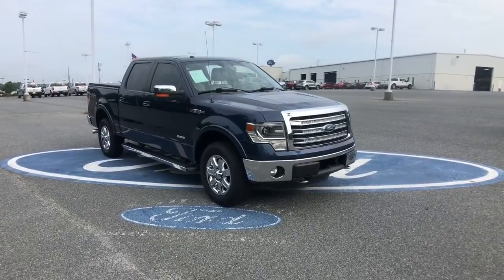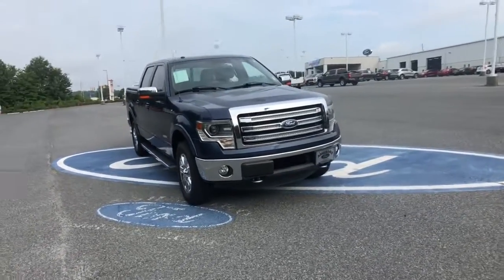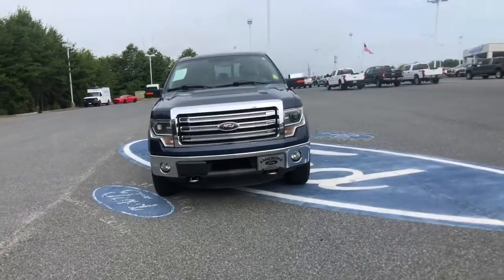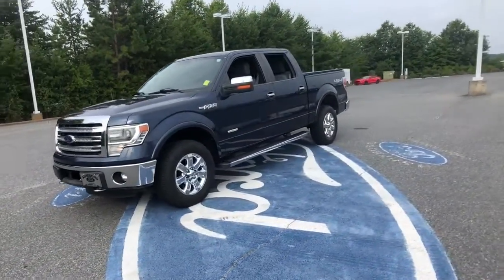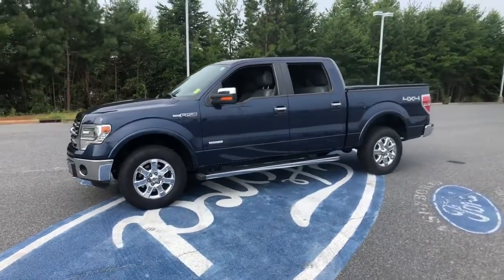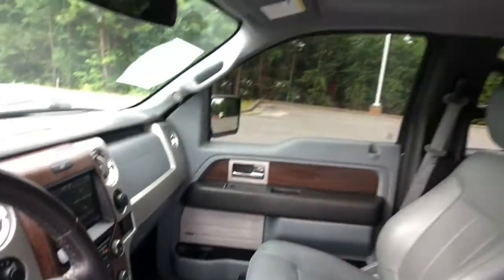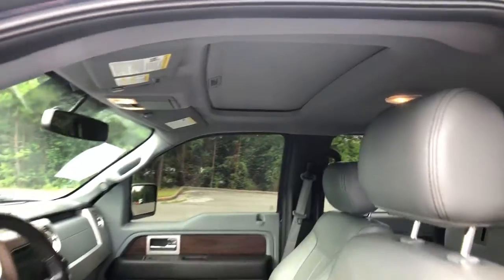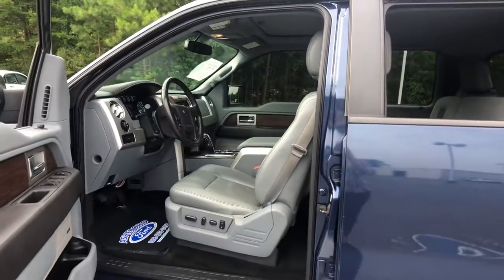2013 Ford F-150 Asheboro, Greensboro, Troy, Siler City, Triad, NC 9650A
Blue Jeans Metallic Used 2013 Ford F-150 available in Asheboro, North Carolina at Asheboro Ford. Servicing the Greensboro, Troy, Siler City, Triad, NC area.

Asheboro Ford
1602 E Dixie Dr

*Certified By Autocheck - NO ACCIDENTS!***, *Local Trade In - Never a Rental!***, *Fully Serviced To Current Date and Mileage!! ***, F-150 Lariat, 4D SuperCrew, 3.5L V6, 6-Speed Automatic Electronic, 4WD, 18 Chrome-Clad Aluminum Wheels, 6 Chrome Angular Step Bars, Body-Color Door Handles w/Chrome Strap, Chrome Exhaust Tip, Electronic Locking w/3.31 Axle Ratio, Equipment Group 502A Luxury, Floor Shifter, Flow Through Console, Heated Power Exterior Mirrors w/Memory, High-Intenstity Discharge Headlamps, Lariat Chrome Package, Lariat Plus Package, Leather-Trimmed Bucket Seats, Navigation, Overhead Console w/Single Storage Bin, Power Slide Moonroof, PowerFold Heated Side Mirrors, Radio: Sony Single-CD w/HD, Rear-View Camera, Remote Start System, Reverse Sensing System, Trailer Brake Controller, Universal Garage Door Opener. Odometer is 49552 miles below market average!brbrbrAwards:br  * 2013 KBB.com Brand Image Awards